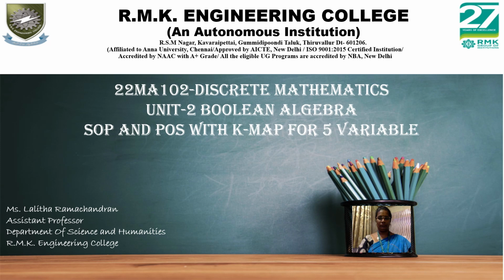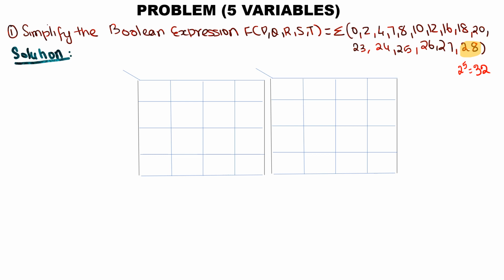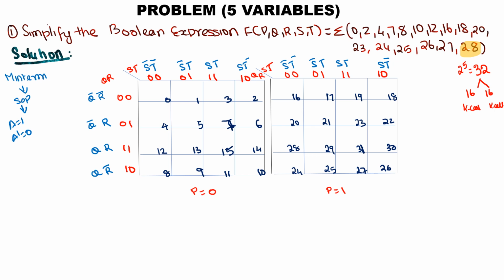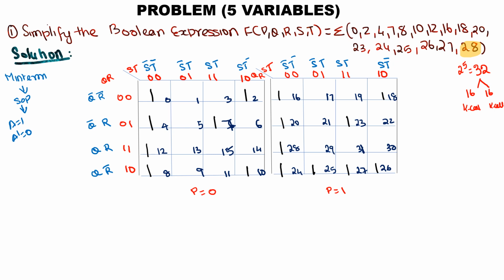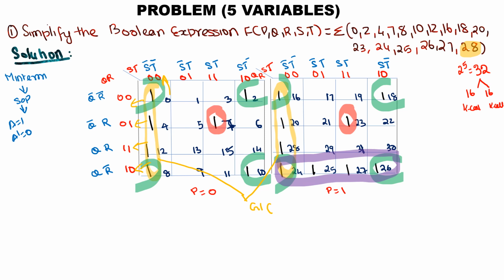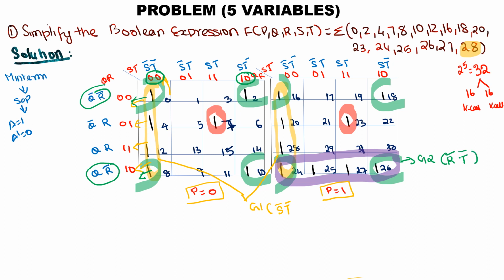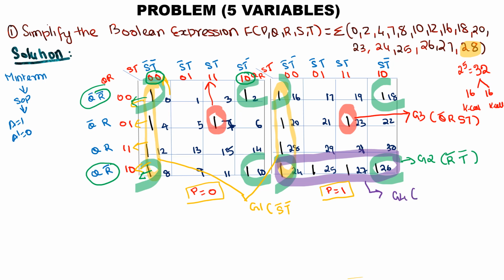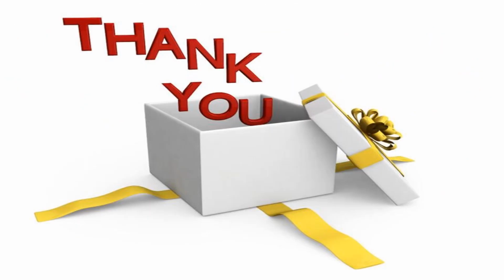SOP and POS With K Map for 5 Variable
This video would give you the understanding of simplifing the Boolean expression using K-Map with 5 Variables.